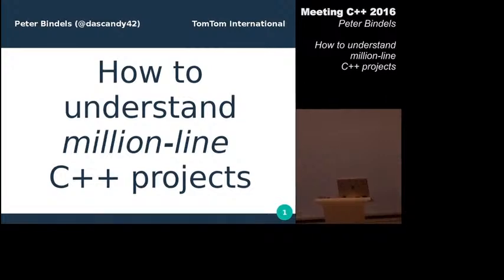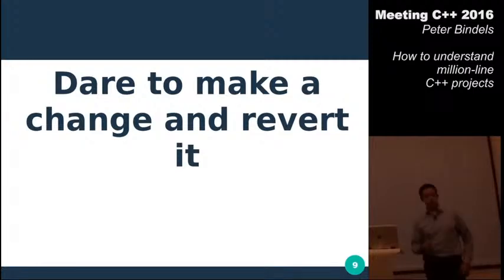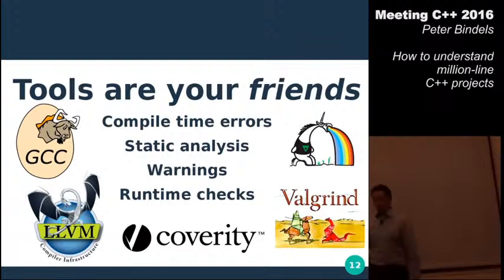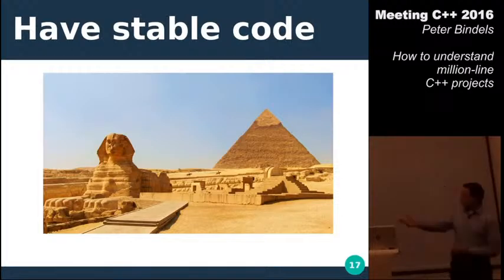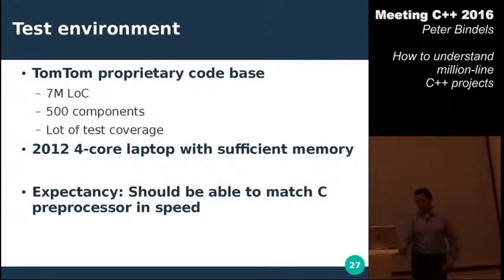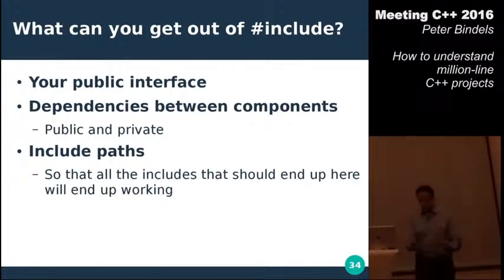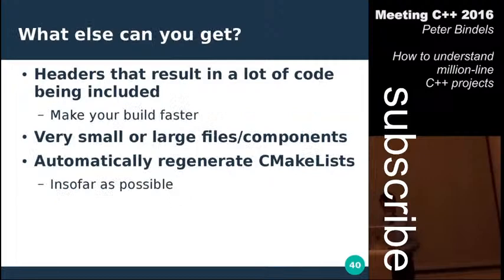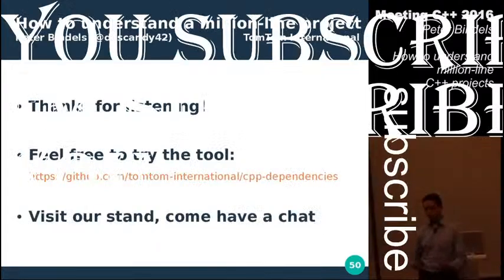How to understand million-line C++ projects - Peter Bindels - Meeting C++ 2016